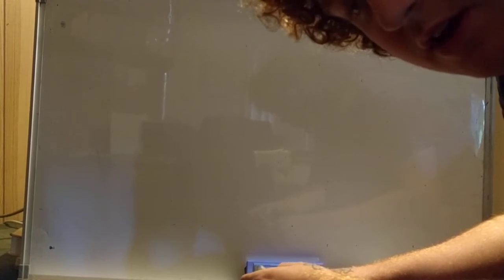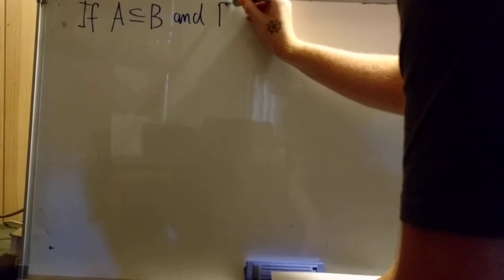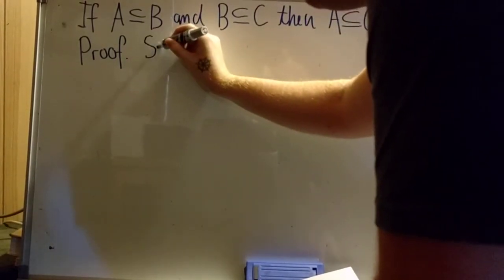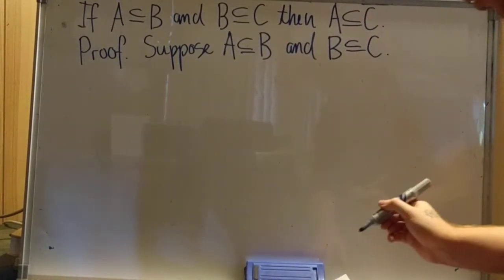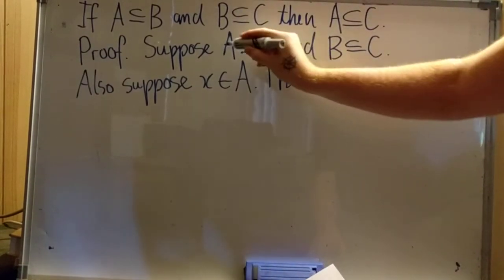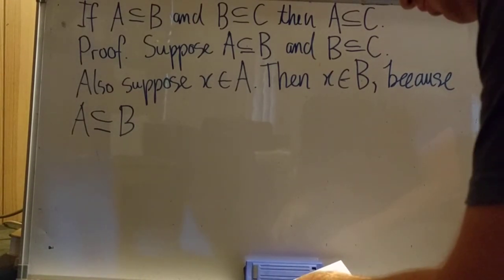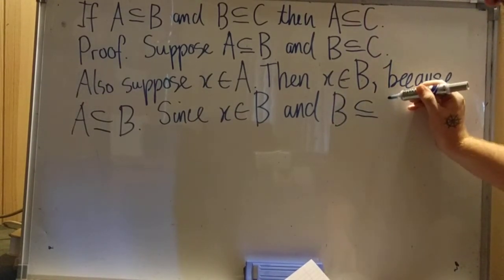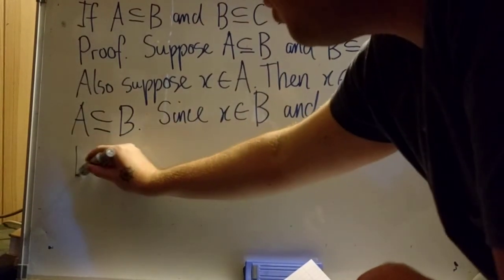Basic Set Theory: Proof of the transitivity of the subset relation.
Another short video, this one on the two line proof of the transitivity of the subset relation.